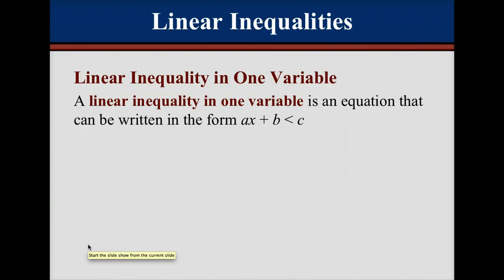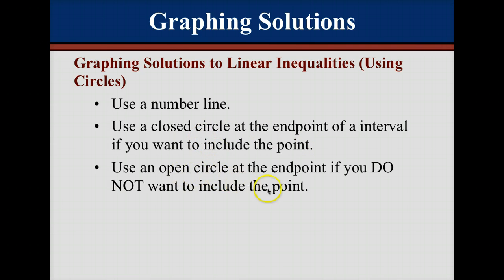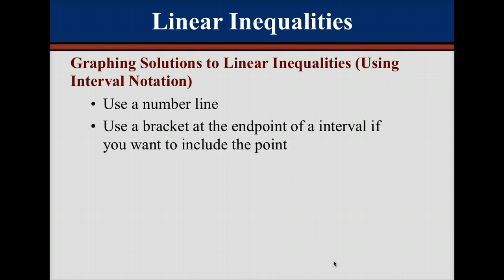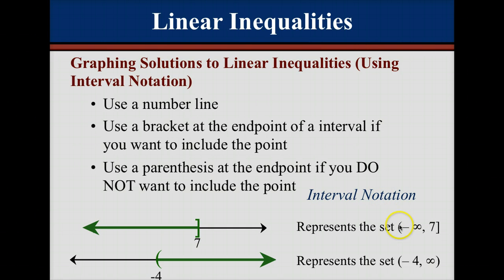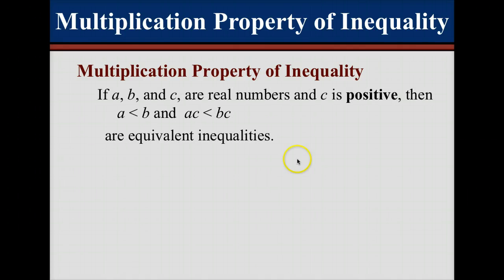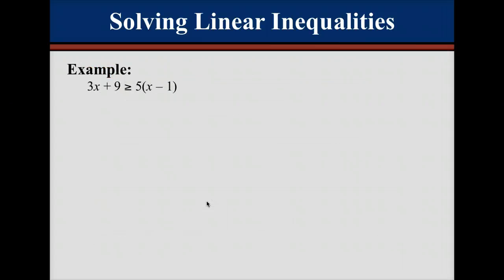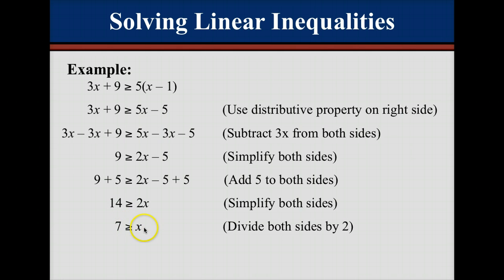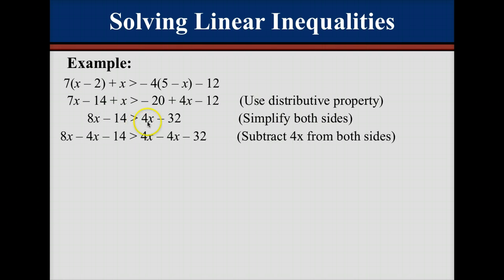Inter Alg Linear Inequalities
Intermediate Algebra Lesson 2.4 Linear Inequalities & Problem Solving